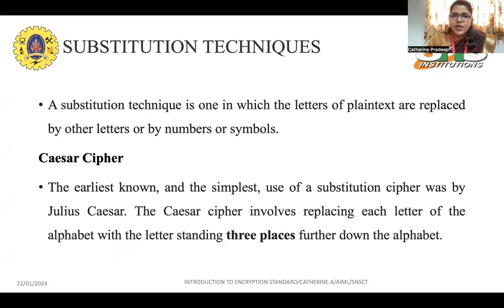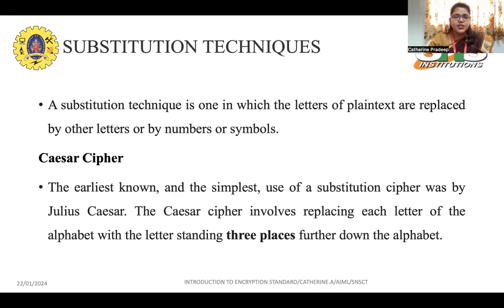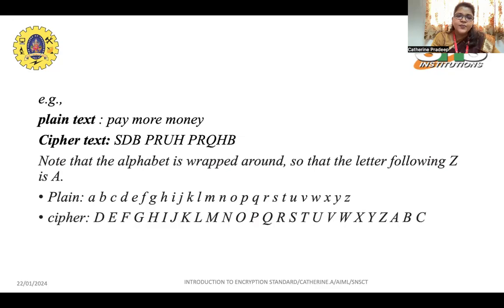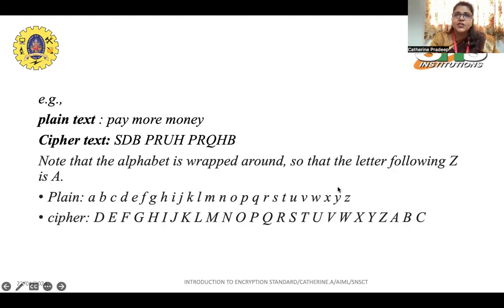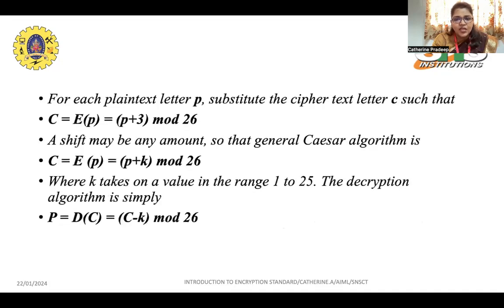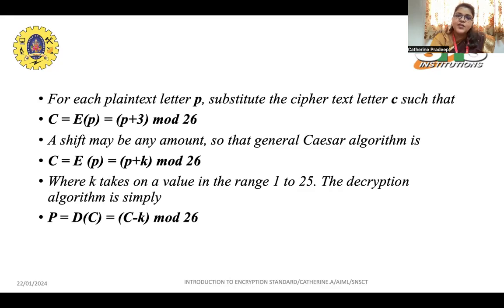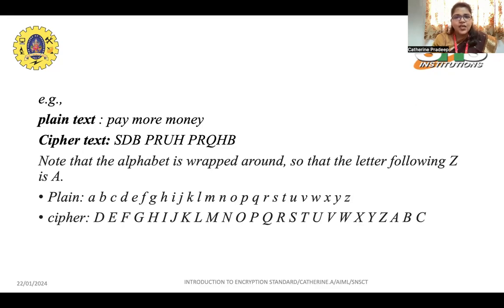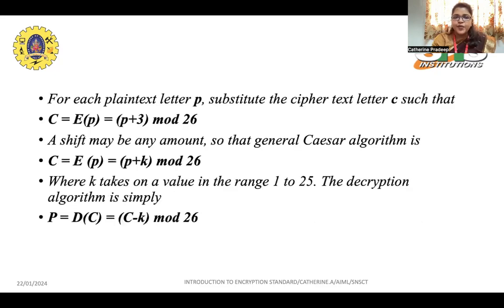Substitution Techniques|| Cryptography and Network Security|| Lecture Series|| A.Catherine